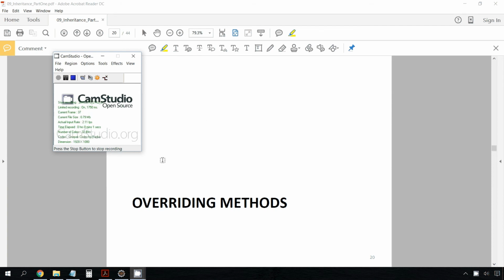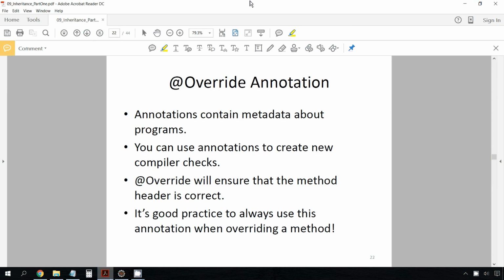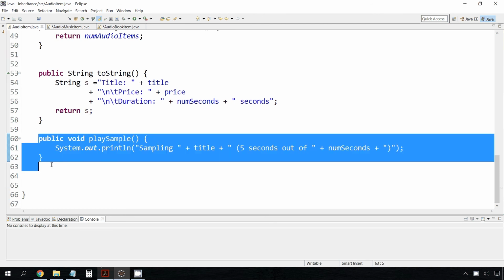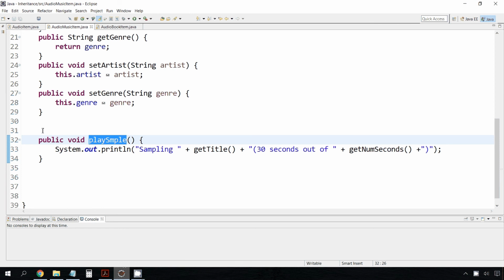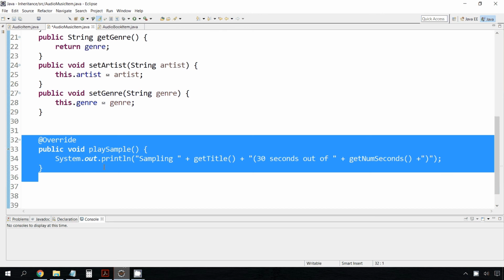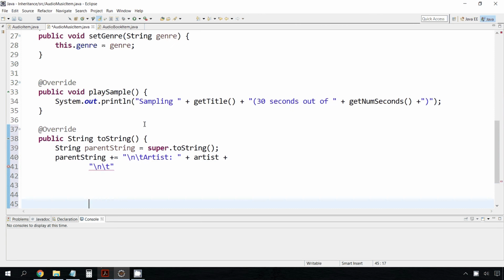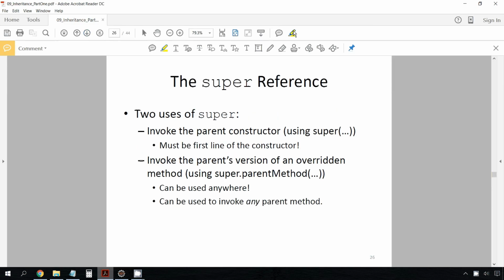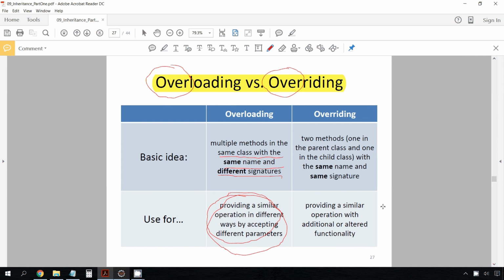Overriding Methods (and the Keyword super)